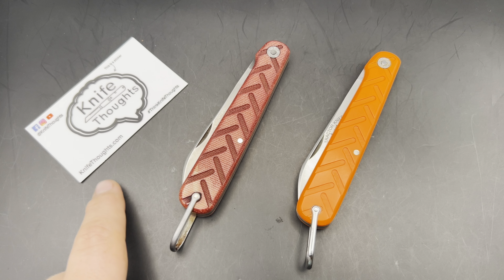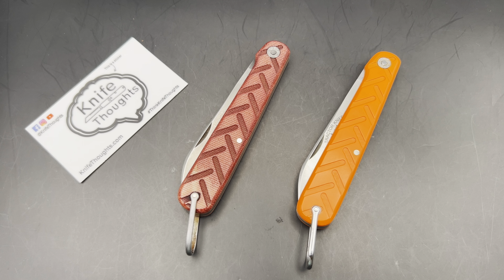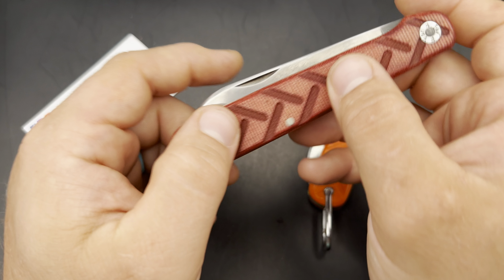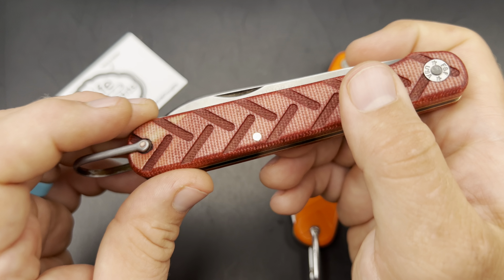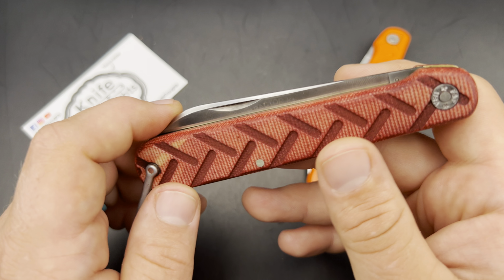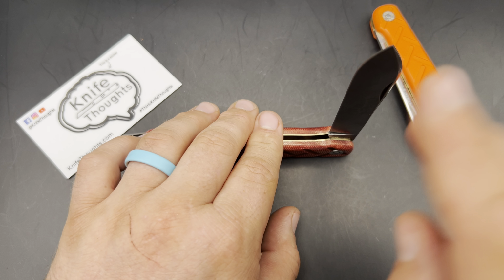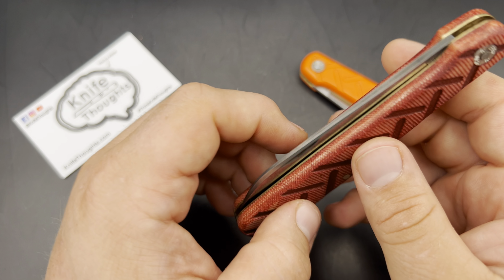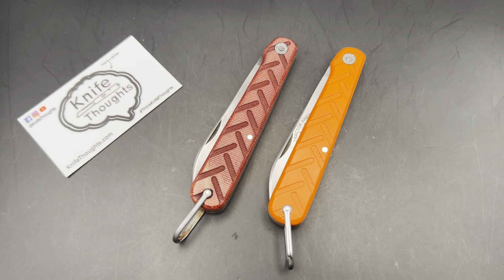GEC Farm & Field Tool Tractor Knife Review & Dye Results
The best way to follow along with ALL the Knife Thoughts is to my email newsletter

Go to KnifeThoughts.com for more Knife Thoughts!

You can find my most recent video, articles, website, gear for sale, and social media there.

Some great dealers;

(use code KTTPK for Exclusives and KT10 for ORJs and RoseCraft)

Don't forget to go out and do good!